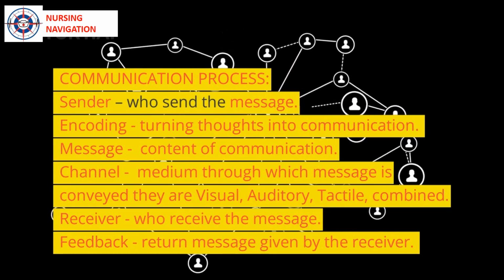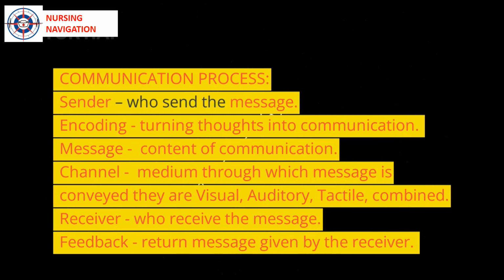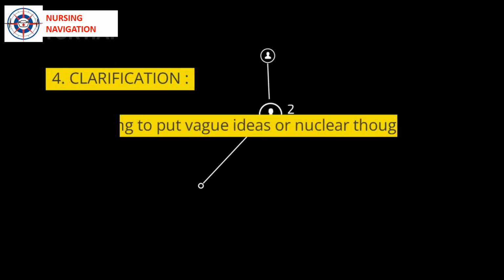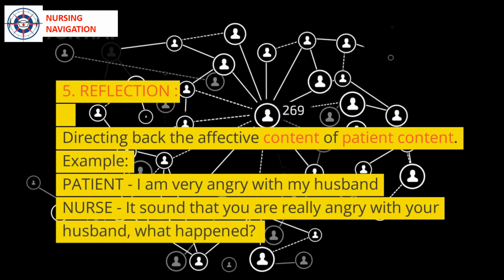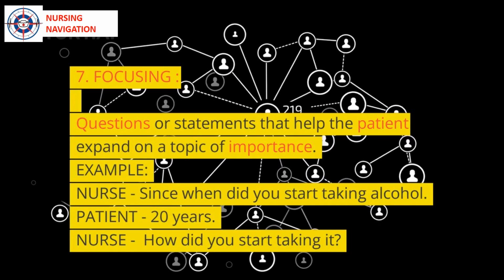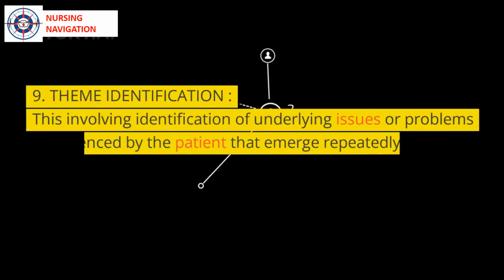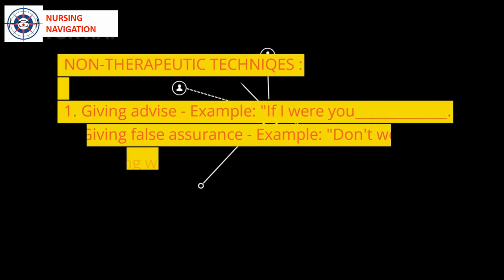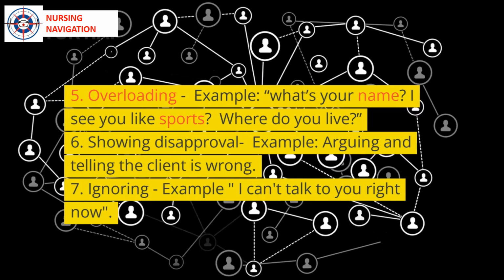THERAPEUTIC COMMUNICATION/How to Connect with Your Client/ Mental health nursing.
THERAPEUTIC COMMUNICATION/How to Connect with Your Client/ Mental health nursing @NursingNavigation

In this video, we dive into the world of therapeutic communication and explore the techniques and skills that can help you establish strong connections with your clients. Whether you're a therapist, counselor, or healthcare professional, effective communication is essential to building trust, empathy, and understanding in your relationships. We'll cover key topics such as principles, techniques such as active listening, restating, etc., and nonverbal communication, providing practical tips and real-world examples to help you improve your communication skills and enhance your practice. Join us on this journey towards mastering therapeutic communication and creating deeper, more meaningful connections with those you serve.